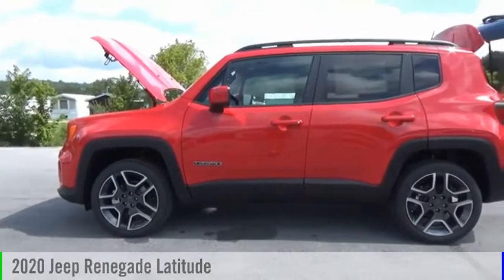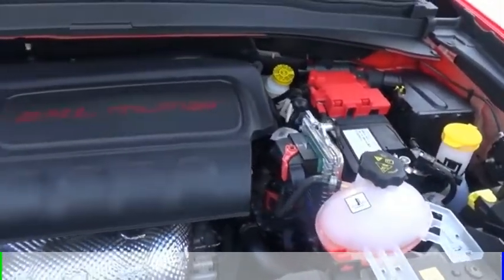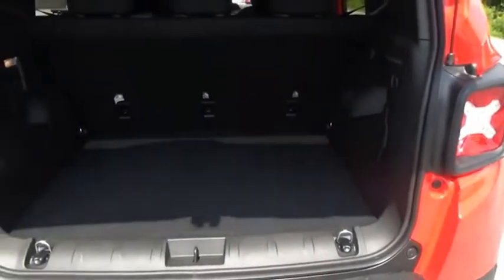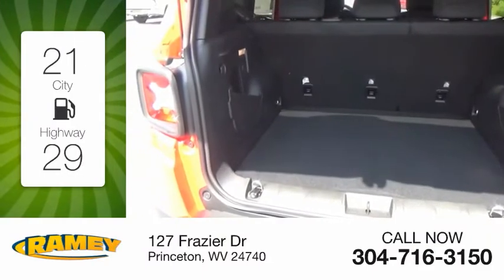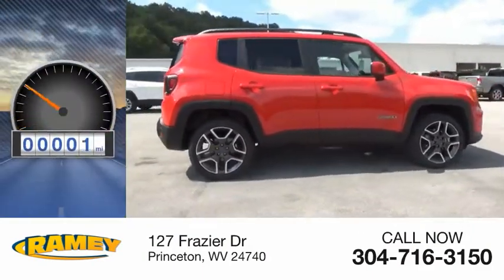2020 Jeep Renegade Princeton WV 2-201587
2020 Jeep Renegade Latitude

Ramey Motors
127 Frazier Dr

Factory MSRP: $30,385 Colorado Red Clearcoat 2020 Jeep Renegade Latitude 4WD 9-Speed 948TE Automatic 2.4L I4 Liifetime State inspections for West Virginia and Virginia residents!.  21/29 City/Highway MPG   Your Deal. Your Way! Price includes: $1000 - Labor Day Retail Bonus Cash 39CLU. Exp. 09/07/2020 $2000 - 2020 National Retail Consumer Cash 20CL1. Exp. 09/30/2020 $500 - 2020 Retail Bonus Cash 20CLA1. Exp. 09/30/2020 $500 - Mid-Atlantic BC Fast Start Bonus Cash MACL2A. Exp. 09/08/2020 $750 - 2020 Retail Consumer Cash 35CL1. Exp. 09/07/2020 $750 - Chrysler Capital 2020 Bonus Cash 20CL5. Exp. 09/30/2020